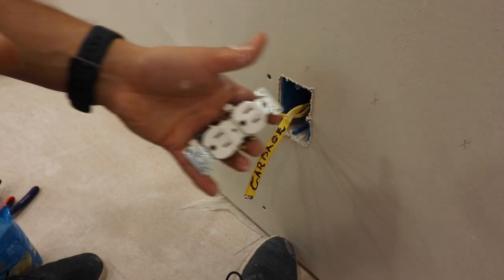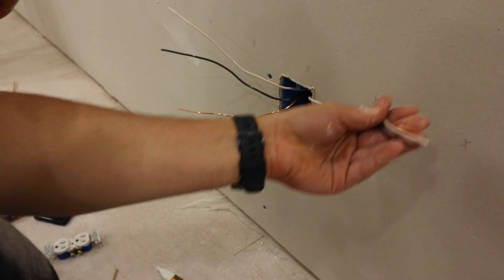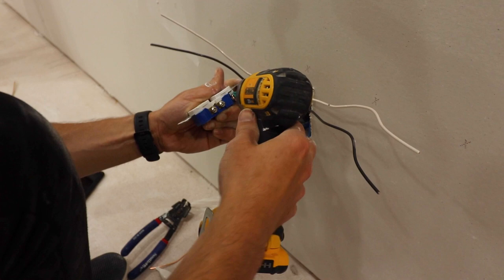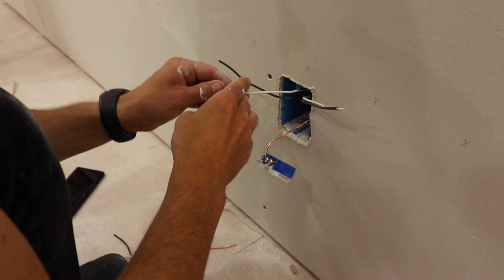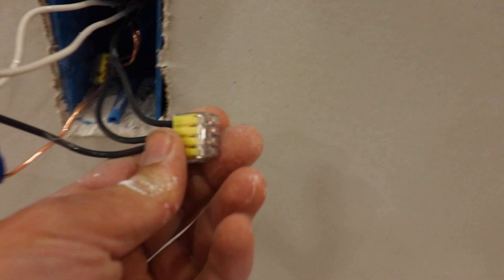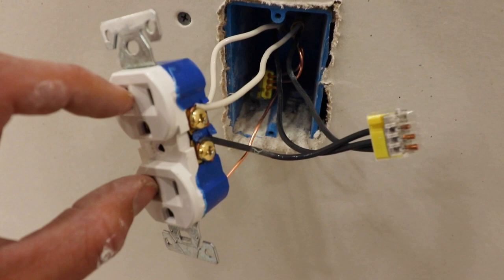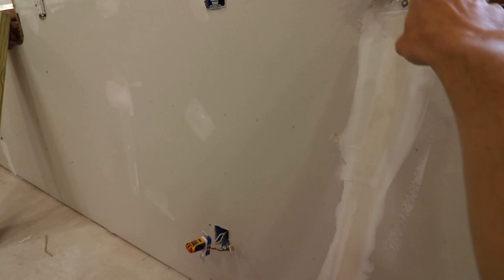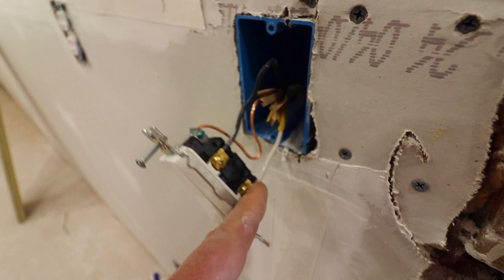How To Wire A Switch Controlled Outlet | Split Receptacle Top Powered by Switch Bottom Always On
In the video we show you how to control the top-half of your outlet with a switch, and how to have constant power on the bottom-half of the same outlet. For us, we need this single outlet to power a dishwasher, and a garbage disposal.
The dishwasher need access to constant power supply, but the garbage disposal doesn't. So in this video we show you how to accomplish this task.

Older houses tend to have less electrical outlets, so sometimes during remodels you need to make do with what you have. Of course, you may want to check your local building codes for guidance.

WHAT WE USED:
12 Awg Push-connect
15 Amp Receptacle
Wire Strippers